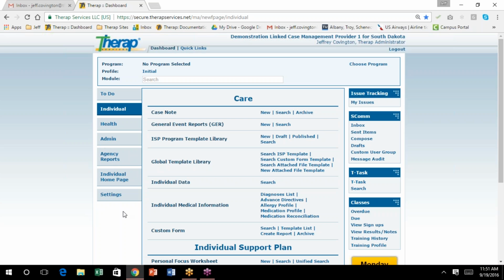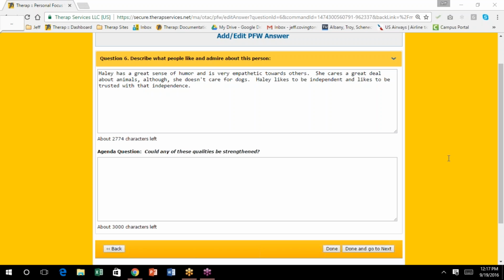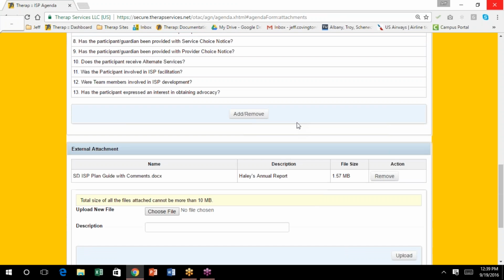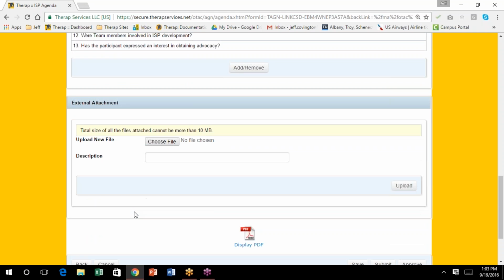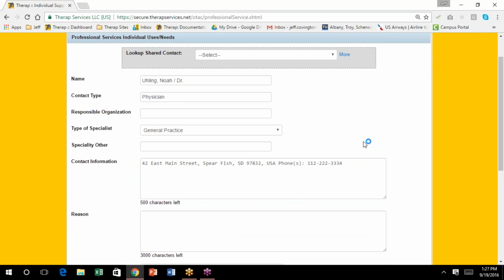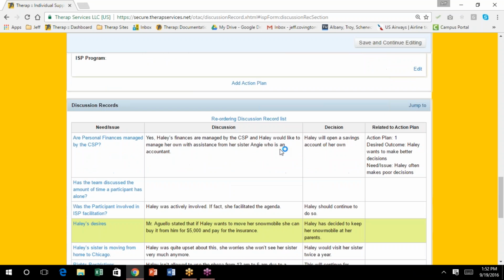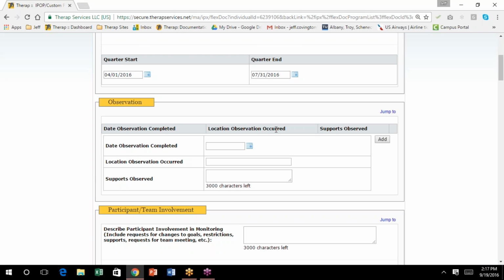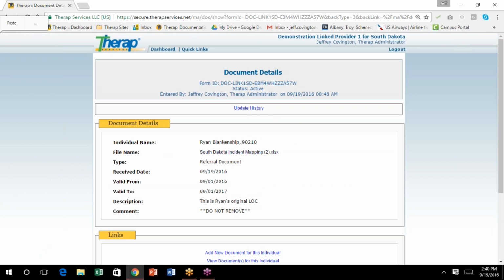ISP Process SD CFCM Providers - September 19, 2016